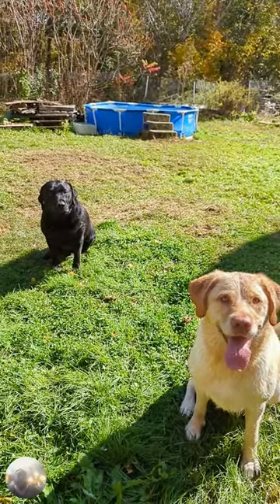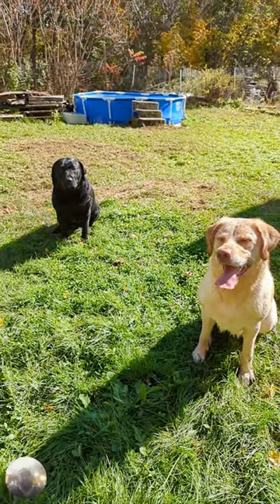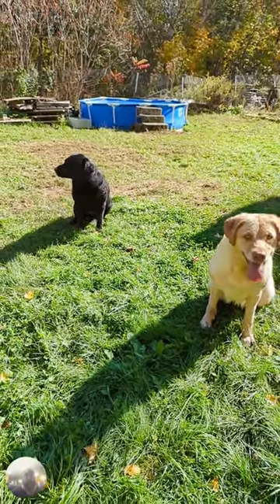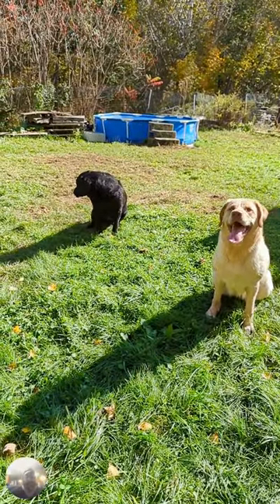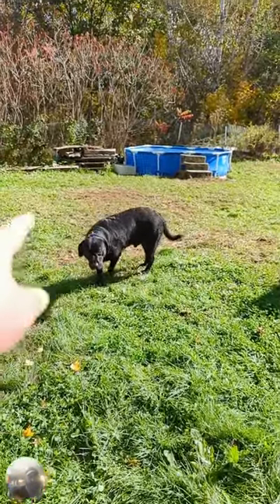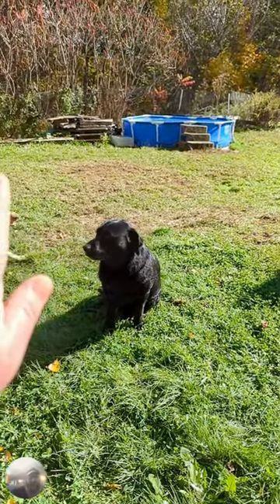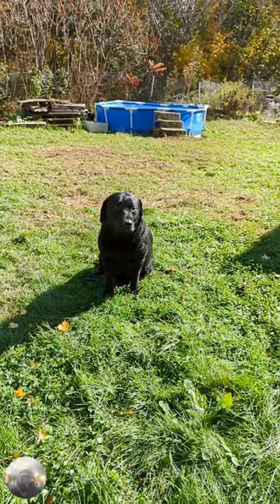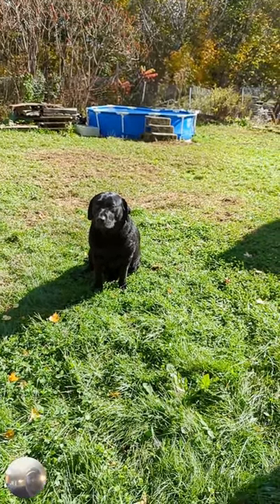Watch My Dogs Hold a Sit/Stay for an Extended Period After 2 Weeks of Training!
In this video, I showcase the progress my two dogs have made after just two weeks of training. You'll see them holding the sit/stay position for an extended period, demonstrating their focus and discipline. It's been an incredible journey, and I’m proud of how far they’ve come in such a short time.

10-Minute Dog Training Essentials: Science backed methods to build a strong bond, obedience and respect without needing to hire a dog trainer.